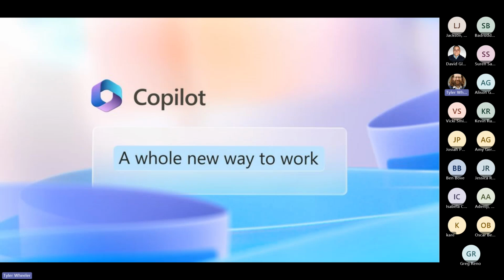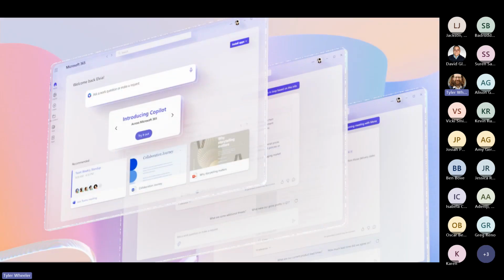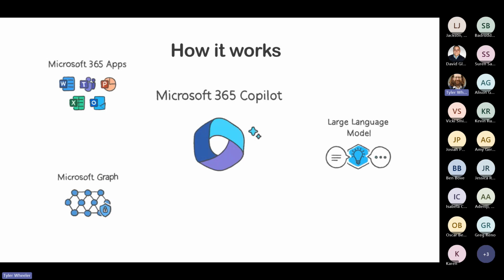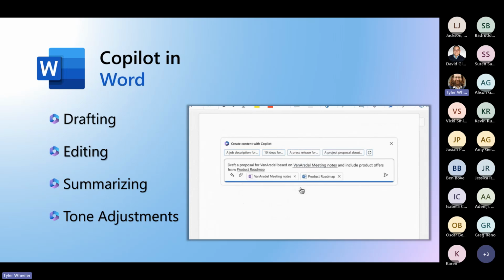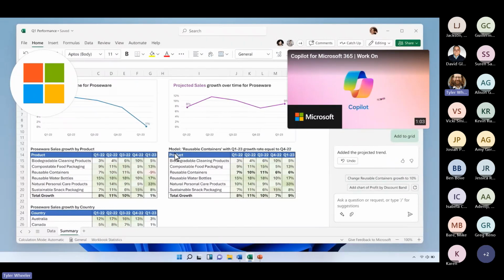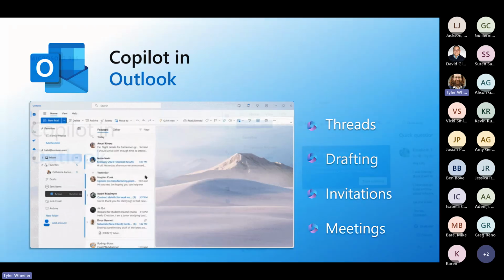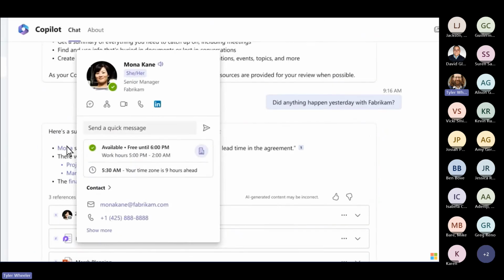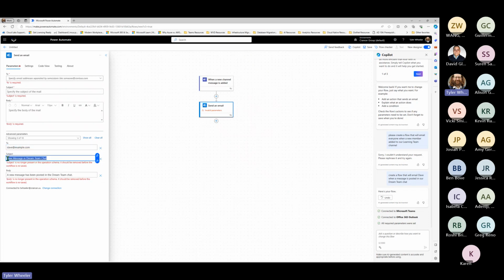Embracing the AI Era with Microsoft 365 Copilot: Hosted by DivergeIT